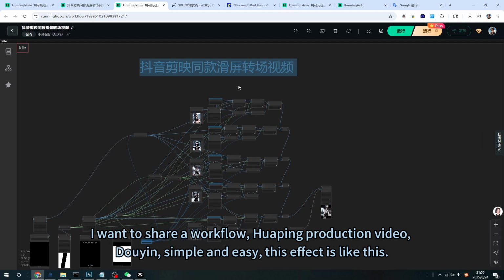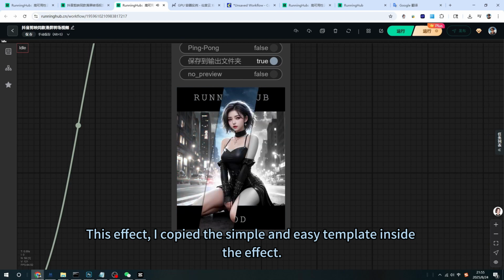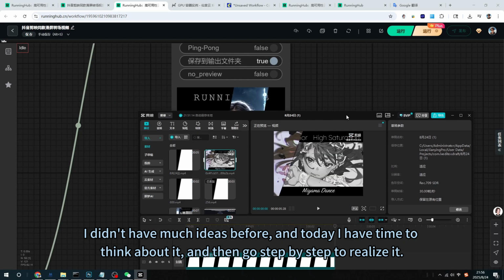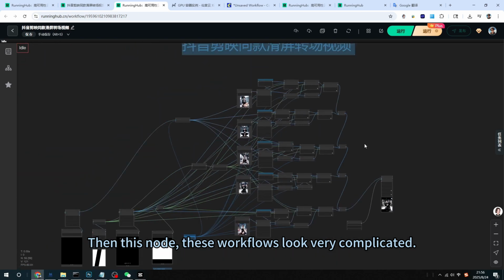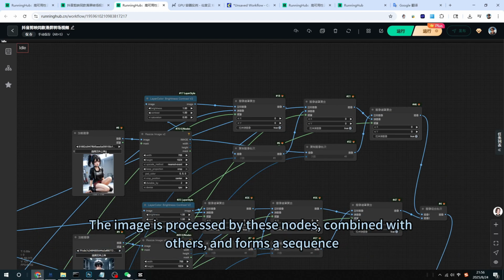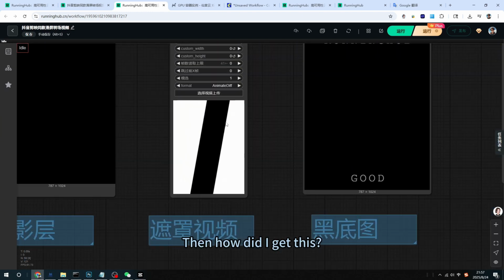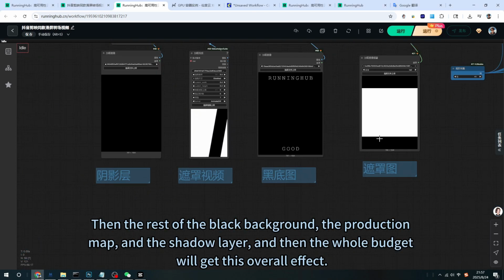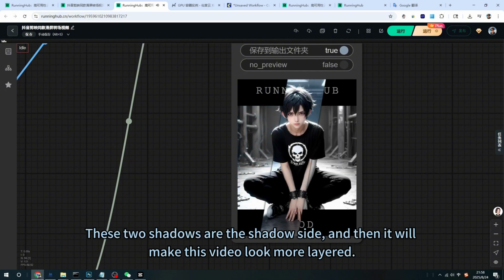Comfyui sliding screen transition video workflow